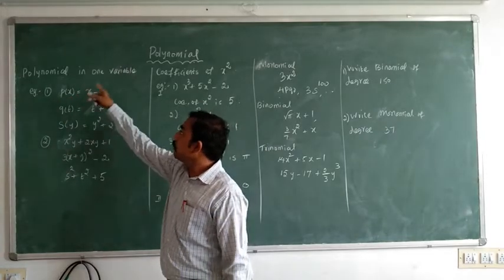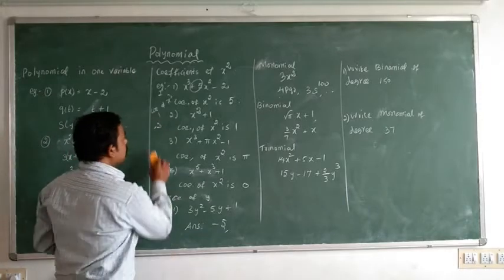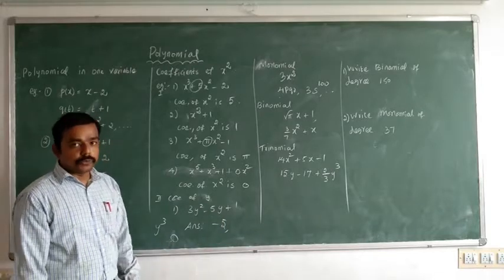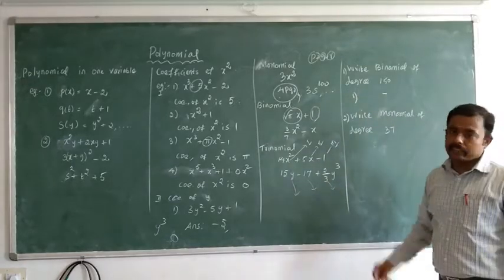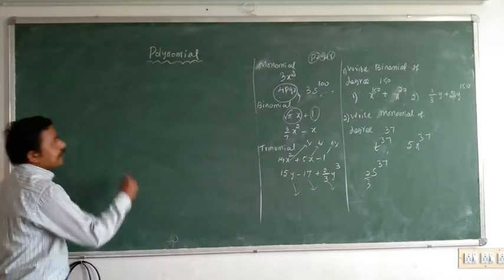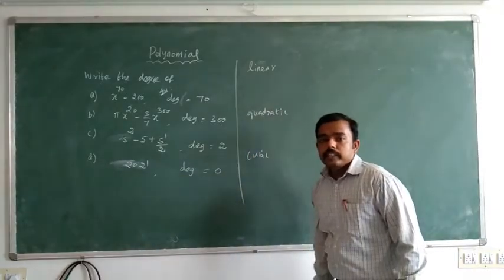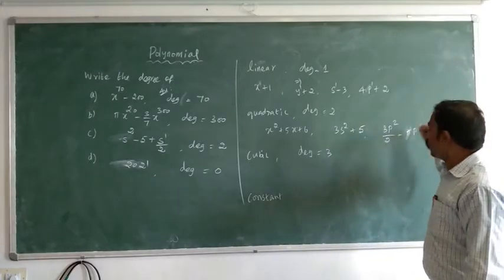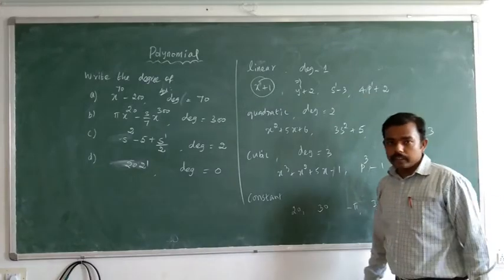CBSE class 9 polynomial chapter part 2